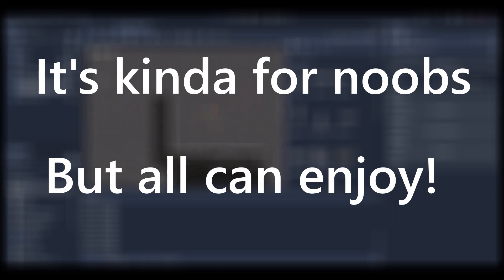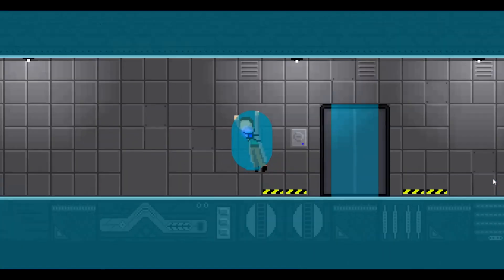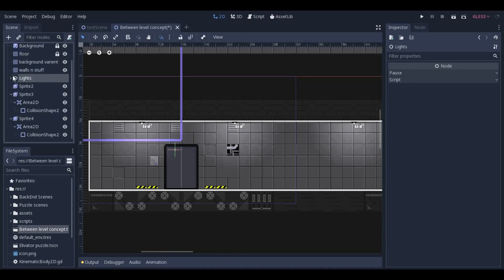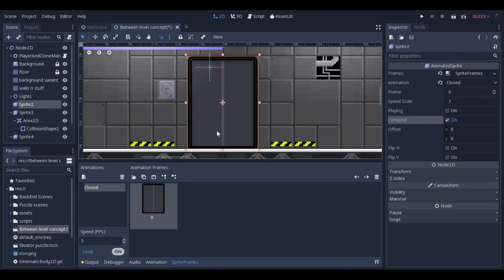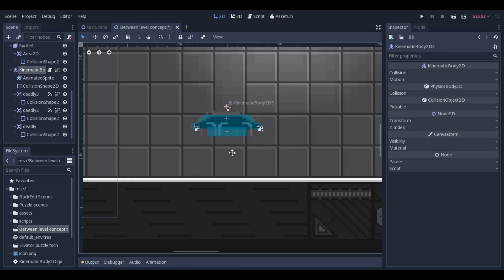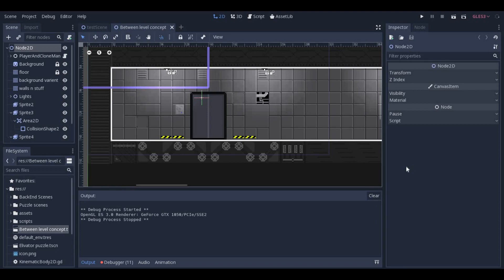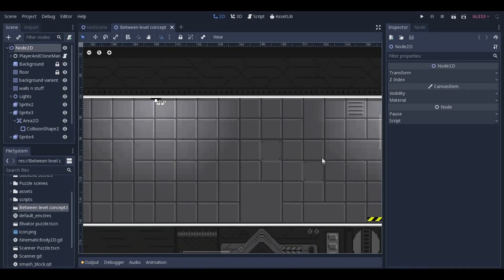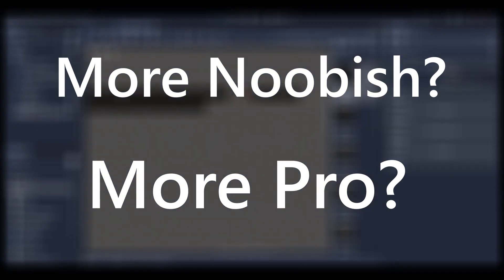10 tips for Godot Beginners - Now You Know Too - Godot Tutorial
Here are ten things that I have found useful in the Godot Game Engine, these are for people who are new to the game engine, but everyone can get something out of it. If you want to see something even more basic let me know! And if you want something more pro, let me know that too.

If you found it useful let me know that as well. :)